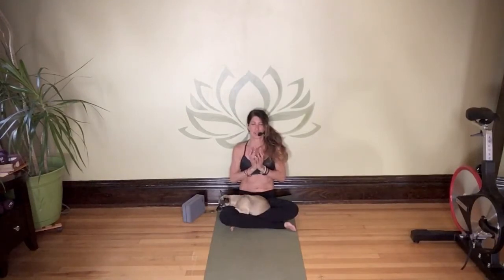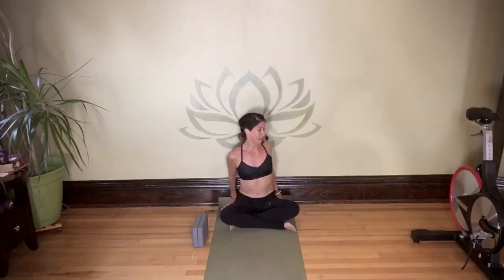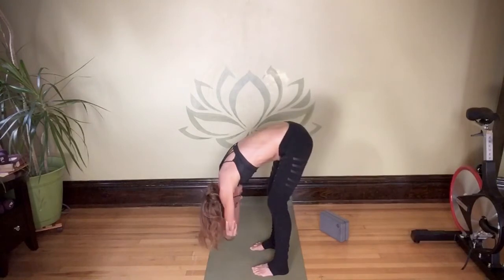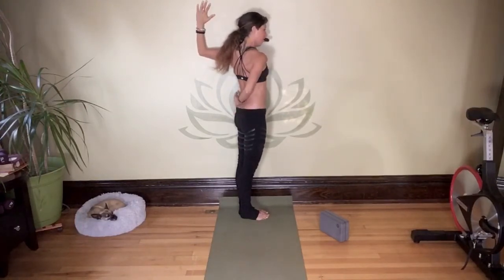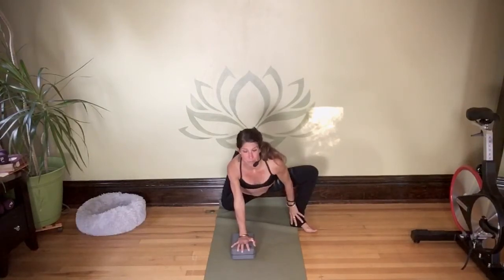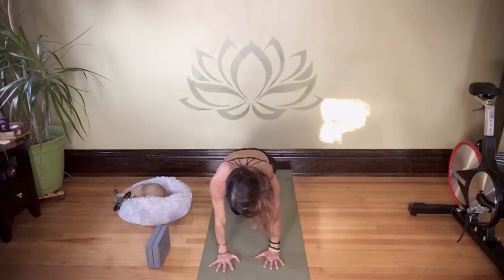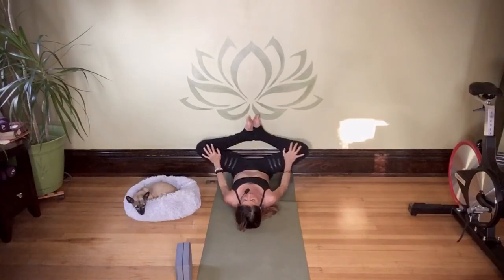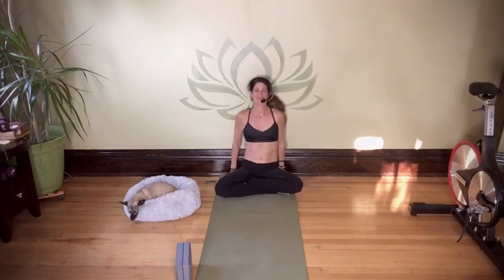Wall Yoga: Patience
"Patience washes over me. I feel my heart heal." In this slow and  relaxing practice, you’ll use a wall to assist your alignment and deep-level flexibility. This blend of gentle yoga flow and long postures will enhance your ability to breathe, find patience and build internal strength.
(handstands NOT required!)
Concentrate. Meditate. Contemplate. SLK’s classes include a moving mantra and weekly theme.
EQUIPMENT: An open wall to lean against, a yoga mat (or carpet) and a yoga block (or thick book or small, firm pillow.)